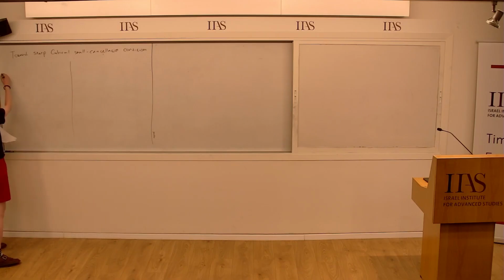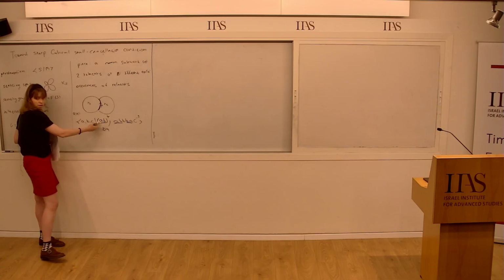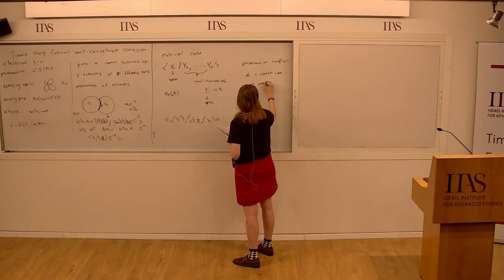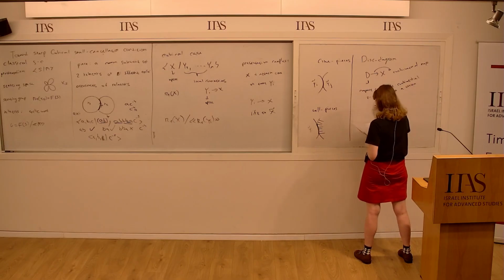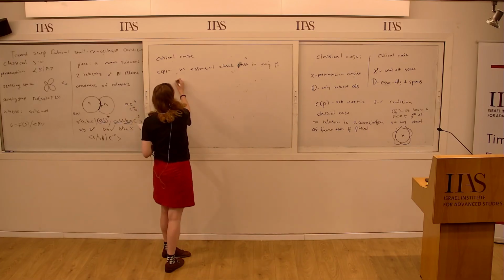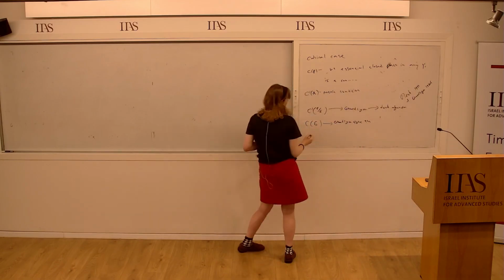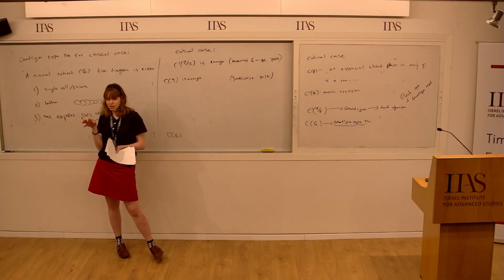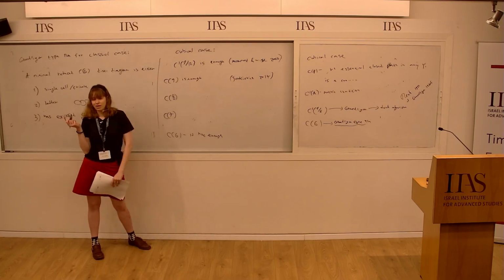Devora Zalaznik (Weizmann): Toward Sharp Small Cancellation Conditions in the Cubical Setting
The 25th Midrasha Mathematicae on Groups, Expanders and Codes -- Celebrating Alex Lubotzky's 70th birthday.
Speaker: Devora Zalaznik (Weizmann)
Title: Toward Sharp Small Cancellation Conditions in the Cubical Setting
Abstract: Classical small cancellation has well-understood metric and non-metric thresholds, such as C′(1/6) for Greendlinger-type control and C(6) in the non-metric diagrammatic setting. Cubical small cancellation generalizes this theory by replacing relator words with local isometries of cube complexes, introducing hyperplanes and wall-pieces as new sources of cancellation. I will compare the two settings and discuss the gap between the classical C(6) threshold and the known sufficient cubical condition C(9).